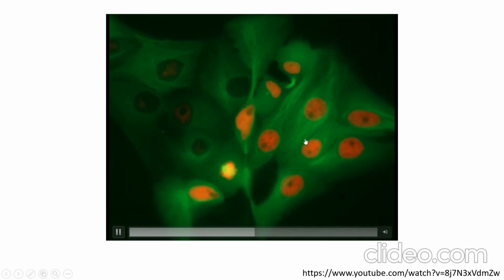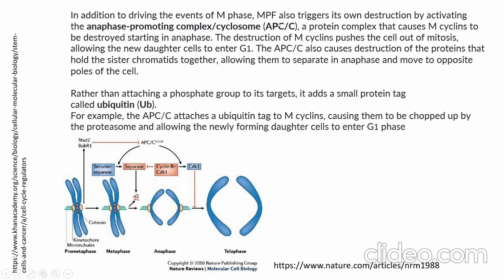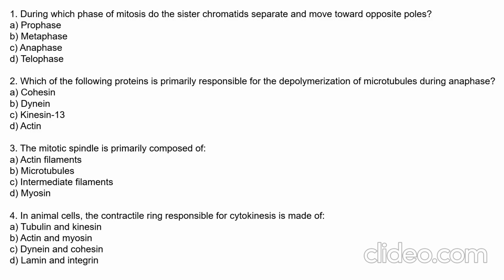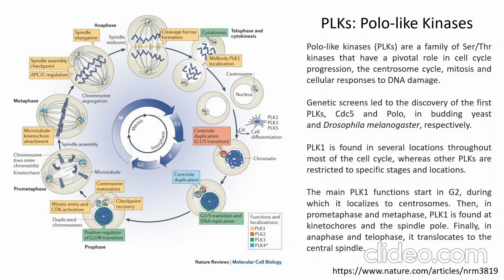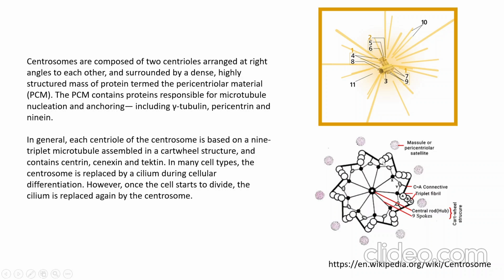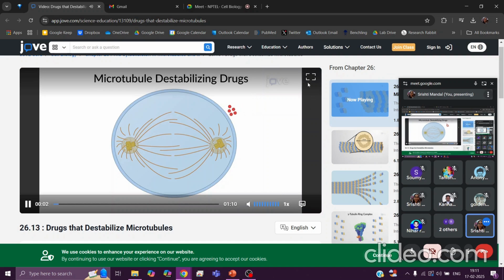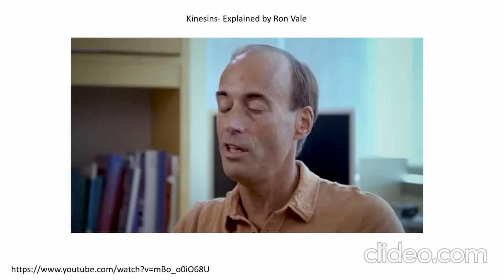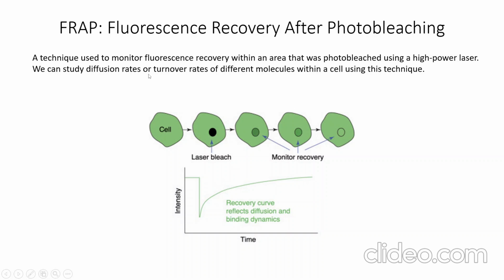NPTEL Cell Biology (noc25-bt11) Week 4- Q&A Session